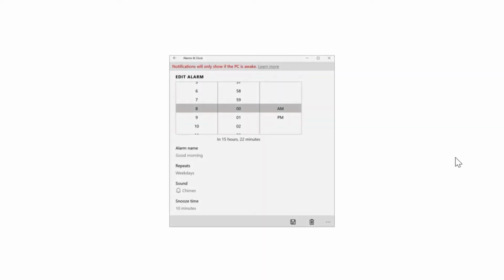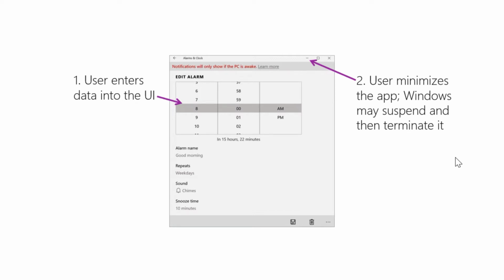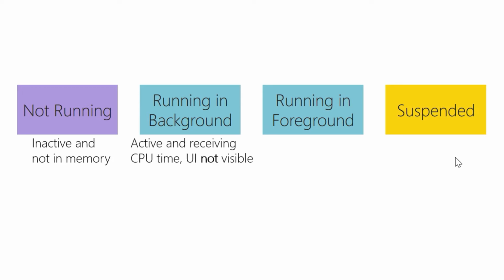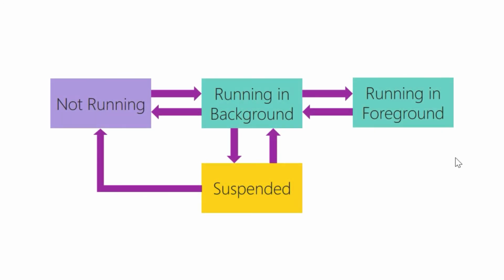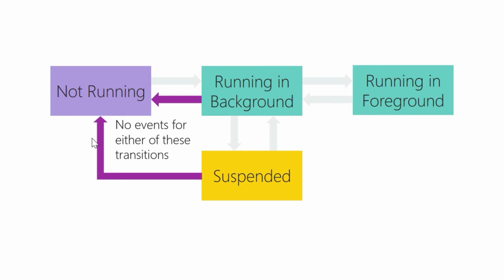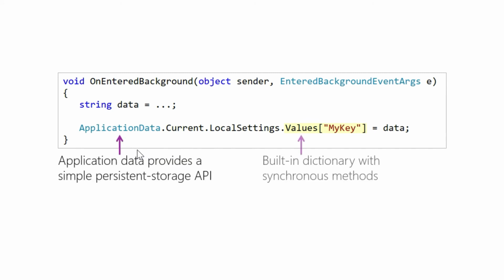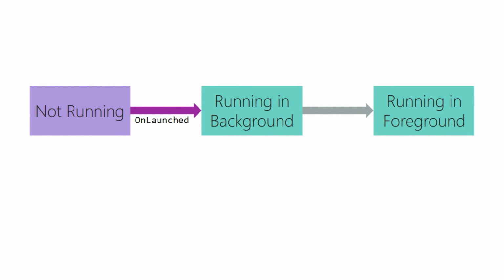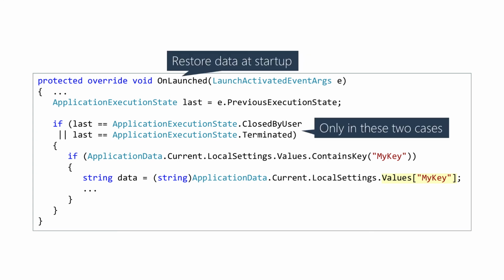[UWP101] Save state when entering the background